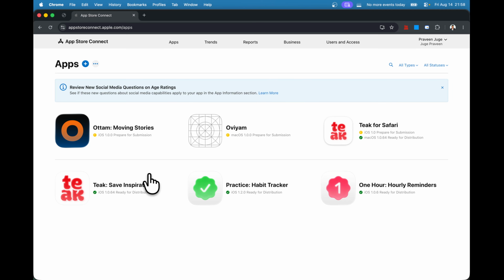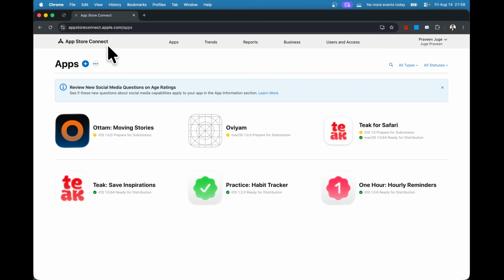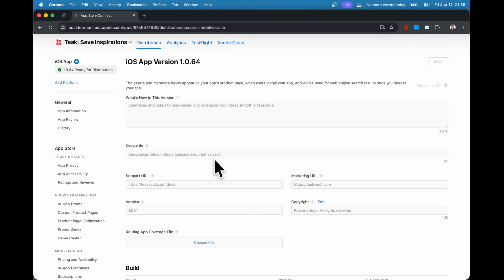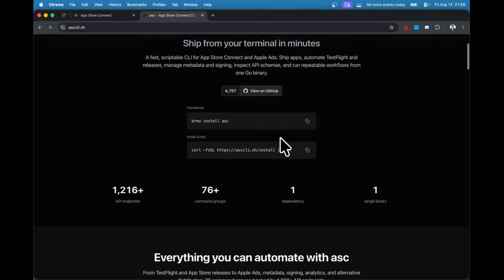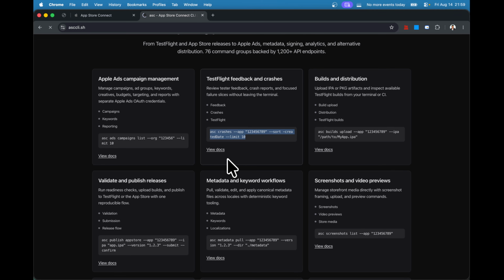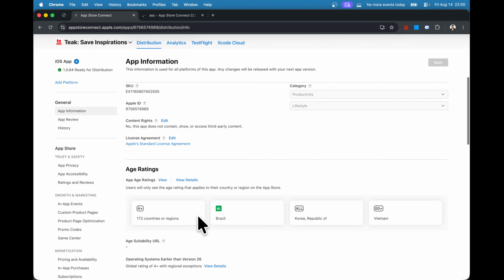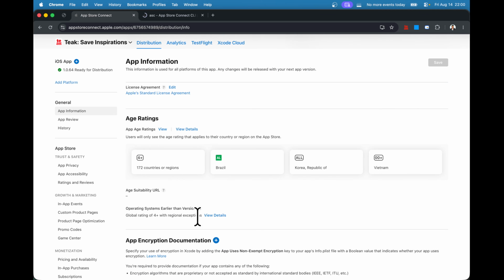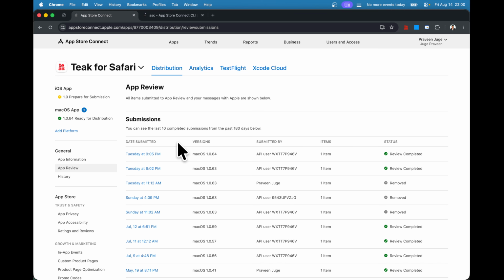How I Publish iOS Apps to App Store